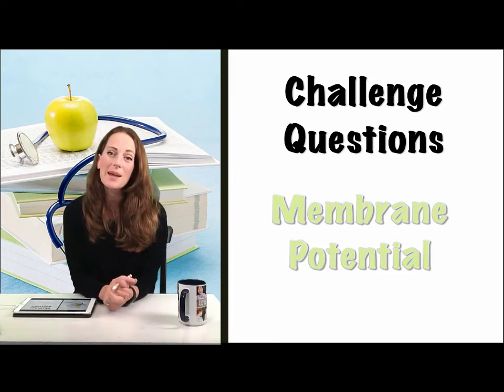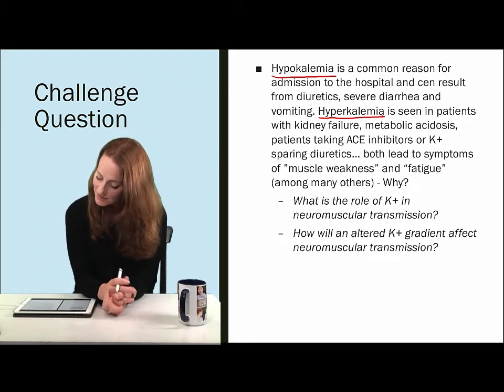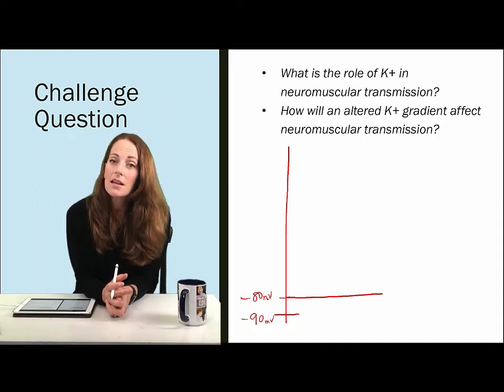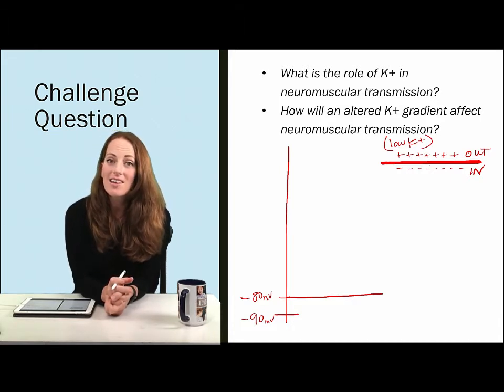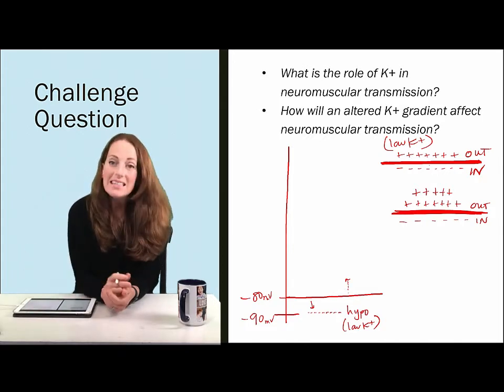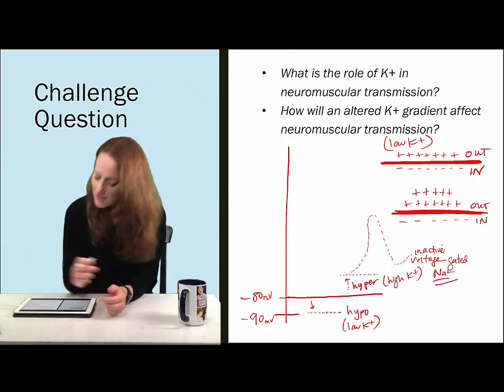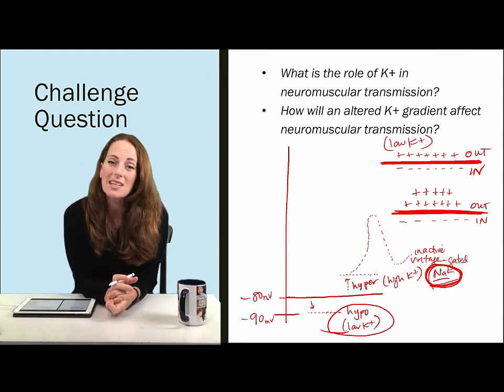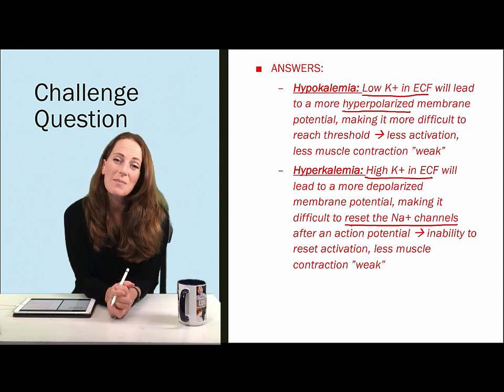Membrane Potential & Action Potential - ChallengeQuestion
Test your knowledge of the membrane potential and action potential lecture - What happens to a neuron when there is high vs. low potassium in the blood?